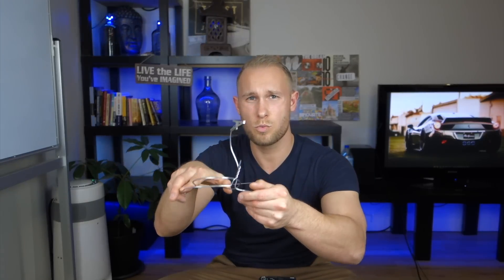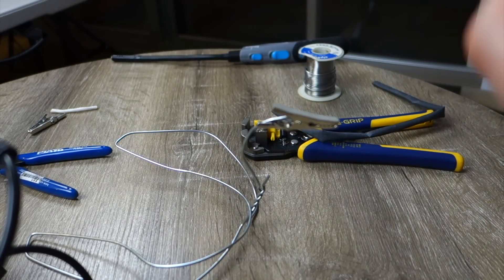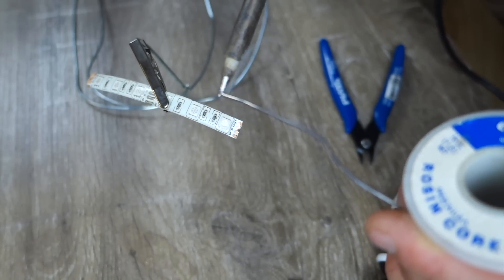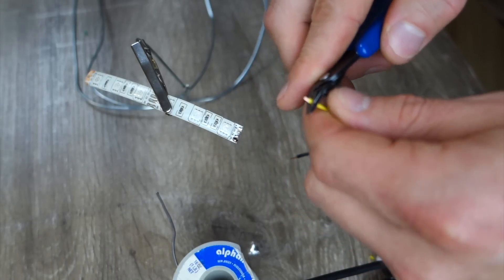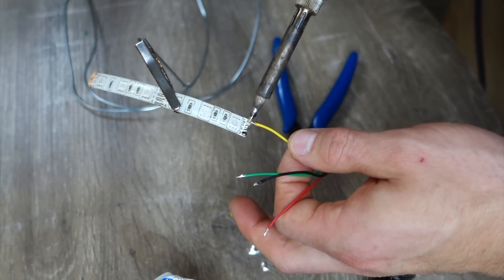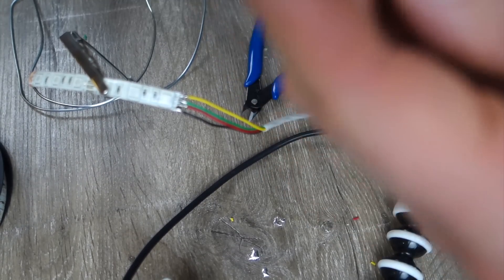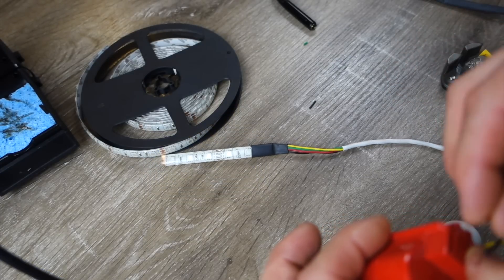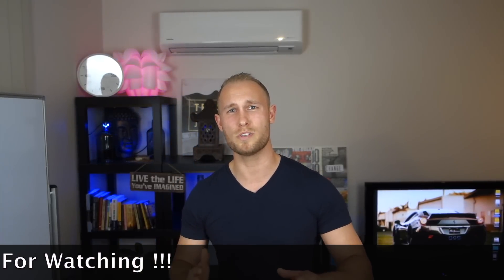How To Solder Led Strip Lights - How To Cut and Solder RGB LED Strip Lights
In this video I will be showing you How to Solder Led Strips. This Video will be very useful when customizing  your Led Light Strips to Your Home, Car, Boat Ect.